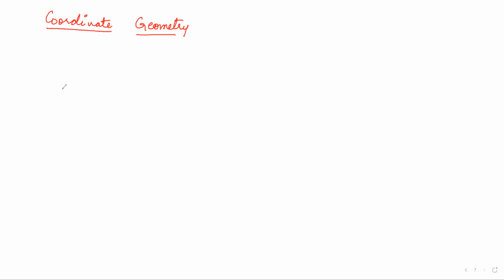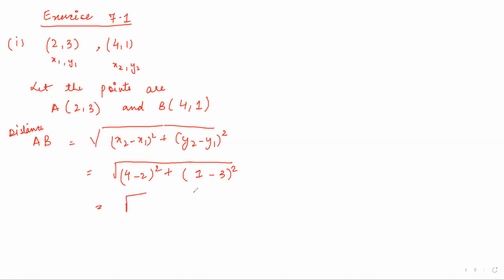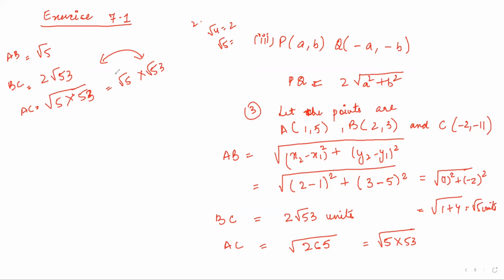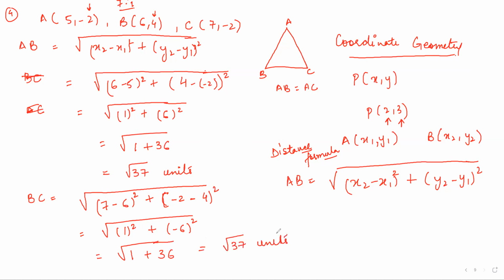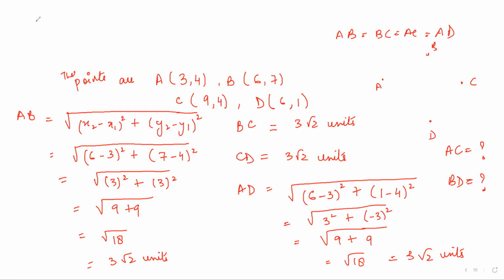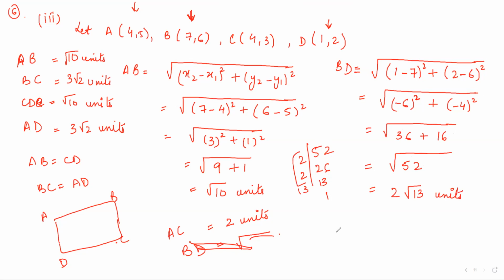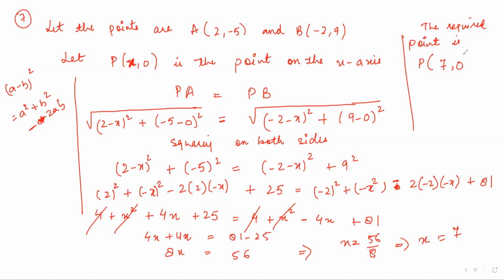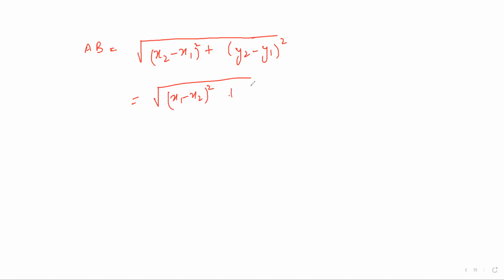Learnivio | Coordinate Geometry | Lect 1 | 10th Class II | 23-06-2022